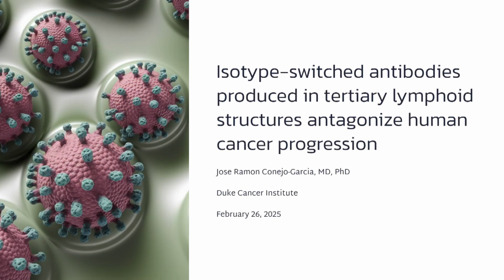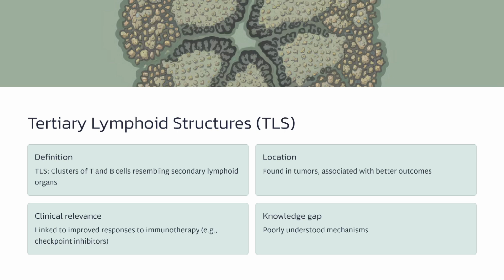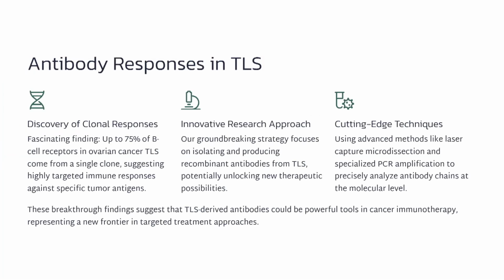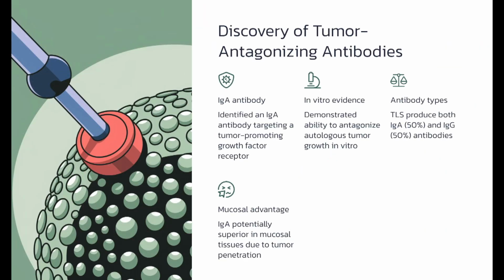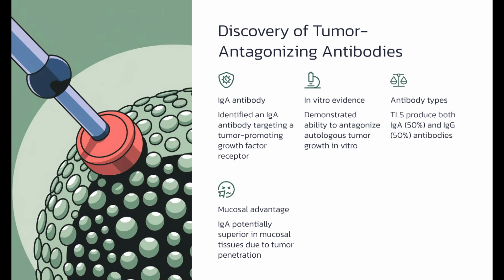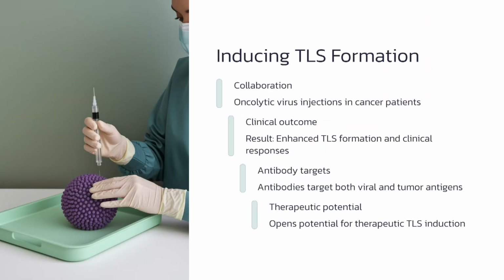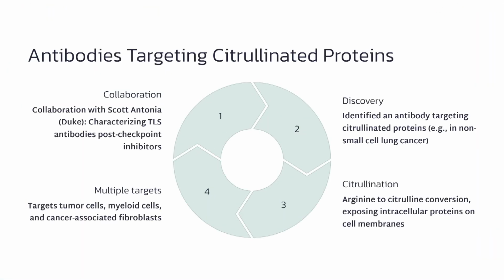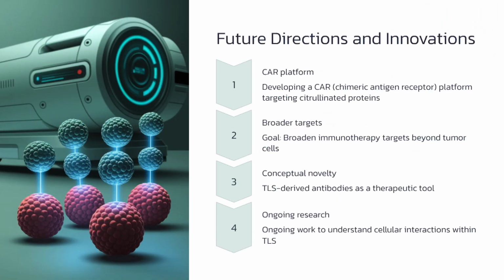Immunotherapy Breakthrough: Antibodies in TLS Fight Cancer Progression J. Conejo-Garcia MD AACR IO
Stay Informed and Join 17,000 Medical Professionals On Our eNewsletter: 🔗

Dive into the forefront of cancer research with Jose Ramon Conejo-Garcia, MD, PhD, from Duke Cancer Institute, as he presents pioneering insights into immunotherapy. In this detailed talk, Dr. Conejo-Garcia reveals how isotype-switched antibodies—produced within tertiary lymphoid structures (TLS)—are emerging as a game-changer in the fight against human cancer. While traditional immunotherapy has focused on T cells and checkpoint inhibitors, this research shifts the spotlight to humoral immunity, showcasing how TLS, immune cell hubs within tumors, generate potent IgA and IgG antibodies that directly antagonize cancer progression.
Through advanced techniques like laser capture microdissection and PCR amplification, Dr. Conejo-Garcia’s team has cloned antibodies from TLS, identifying an IgA antibody that targets tumor-promoting growth receptors and inhibits tumor growth in lab models. The presentation also explores how oncolytic viruses can induce TLS formation, offering a new therapeutic avenue, and introduces a novel CAR platform targeting citrullinated proteins—a process that exposes hidden tumor targets. Collaborations with experts like Roger Lee (Morphic) and Scott Antonia (Duke) amplify the real-world potential of these discoveries, from ovarian cancer to non-small cell lung cancer.

 Key Topics Covered:
The overlooked role of humoral immunity in cancer
Tertiary lymphoid structures (TLS): Structure and significance
Tumor-antagonizing antibodies: IgA vs. IgG
Inducing TLS with oncolytic viruses for better outcomes
Targeting citrullinated proteins with antibodies and CAR therapies
Future directions for personalized immunotherapy

 Why Watch?
This presentation blends cutting-edge science with practical implications, making it a must-watch for researchers, clinicians, students, and anyone passionate about innovative cancer treatments. From the lab to the clinic, explore how TLS-derived antibodies could complement existing therapies like checkpoint inhibitors and CAR-T cells, paving the way for more effective, tailored solutions.

Timestamps:
00:00 - Introduction to cancer immunobiology research
00:15 - Exploring humoral immunity in cancer
00:36 - What are tertiary lymphoid structures (TLS)?
01:08 - TLS as a protective niche for T cells
01:38 - Cloning antibodies from TLS
02:26 - IgA antibody inhibits tumor growth
03:28 - Inducing TLS with oncolytic viruses
04:21 - Antibodies targeting citrullinated proteins
04:49 - Developing a CAR platform for new targets
05:11 - Future of TLS-based immunotherapy